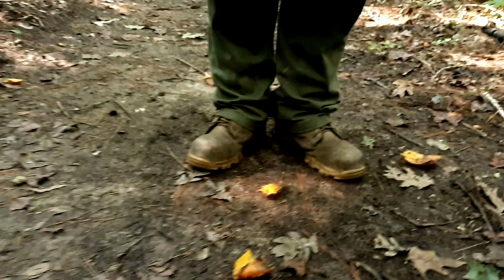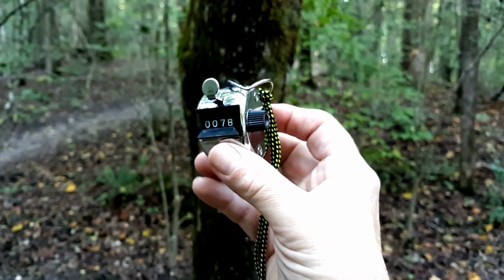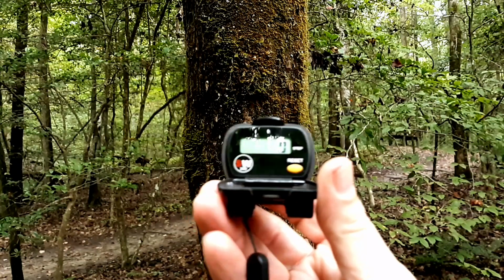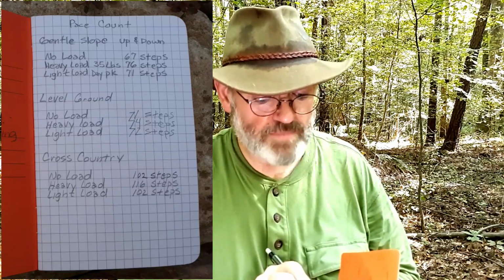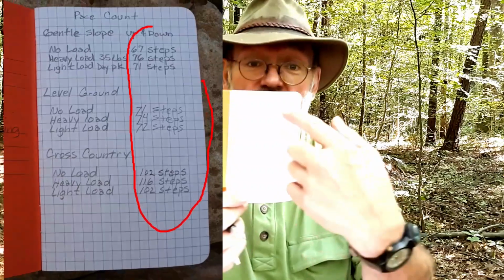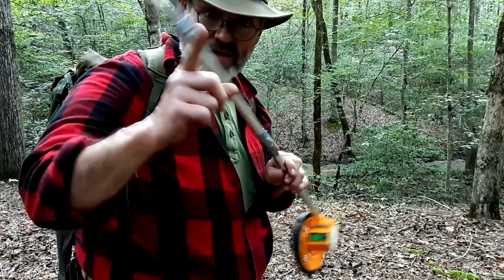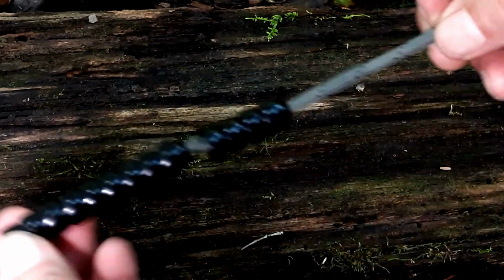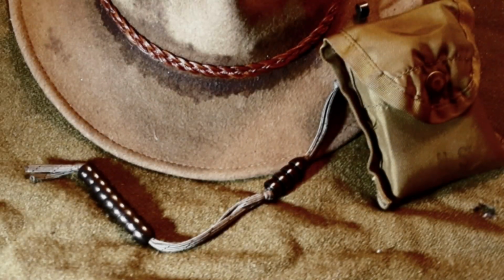Essential Navigation Skills Every Hiker Must Know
Establishing pace count for your Travels cross country can mean the difference between staying on track or getting lost. In many cases, that can also mean life and death. Finding your direction and and knowing how far you've traveled is a basic woodland skill. In Royal Rangers, we use basic compass skills and pace count to learn how to traverse a compass course. later in life these skills will be built upon as long as you continue discovering new skills.